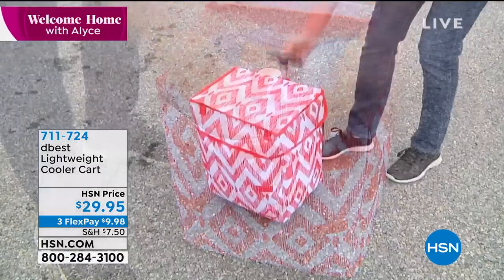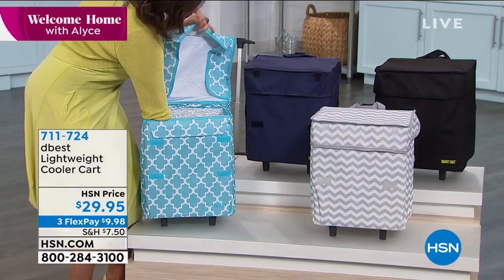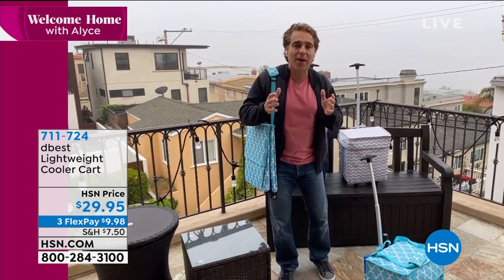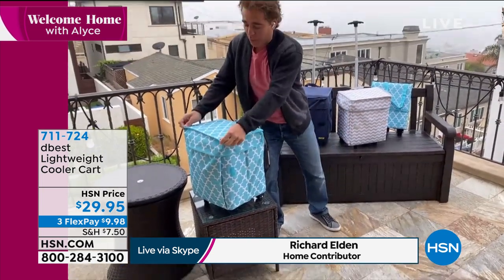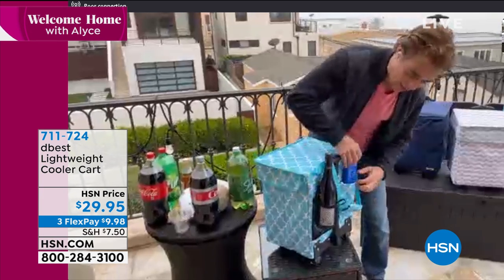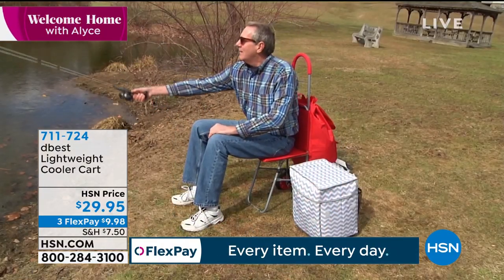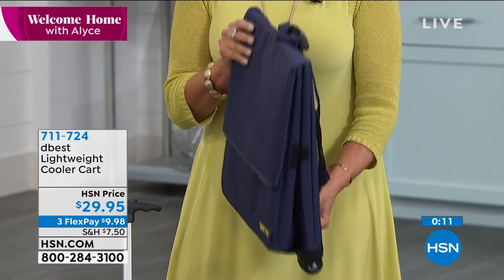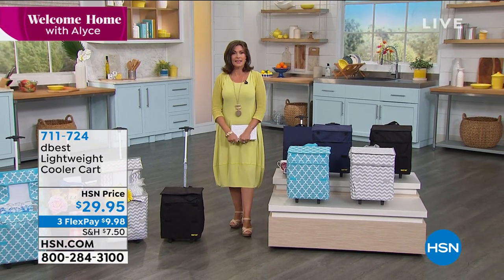dBest Lightweight Cooler Cart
Perfect for the tailgate party, this multipurpose collapsible folding cooler cart is for anyone on the go. The nonslip rubber grip molded ergonomic curvature in the long handle allows you to pull heaver loads using less force.

    (1) Cooler cart